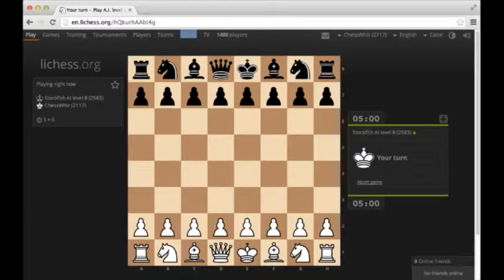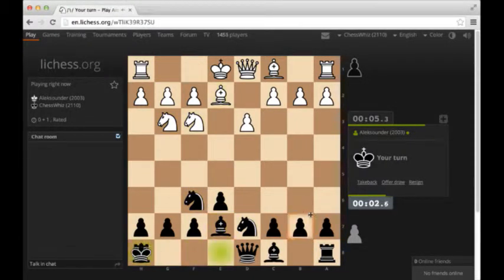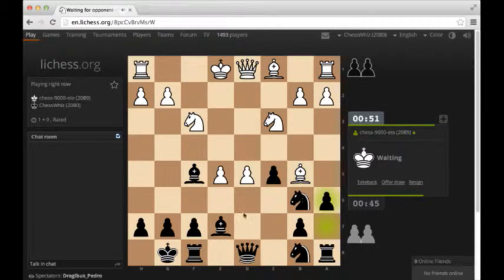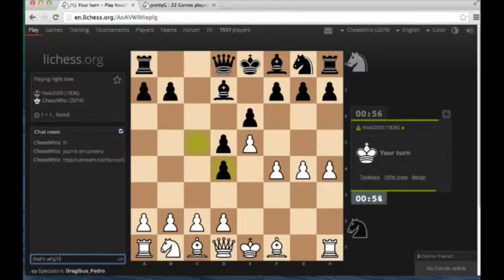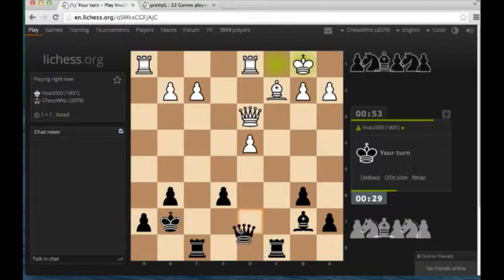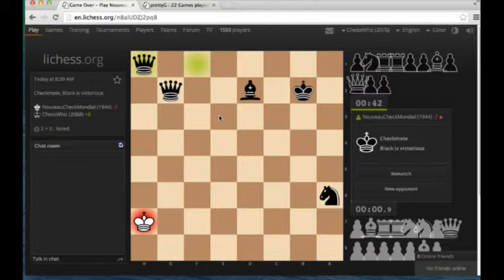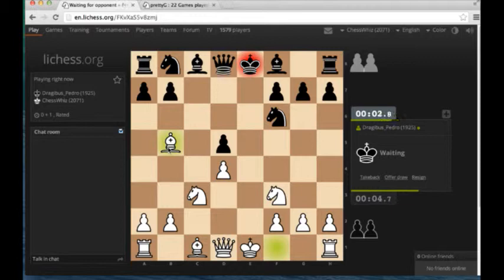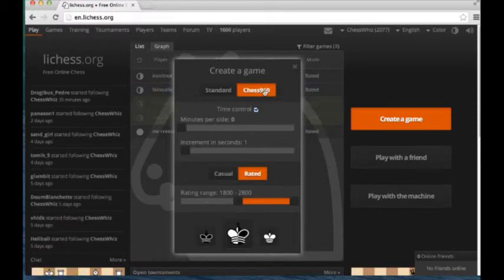Episode 6: Relax with Lightning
A day to relax, with a variety of fast time controls.